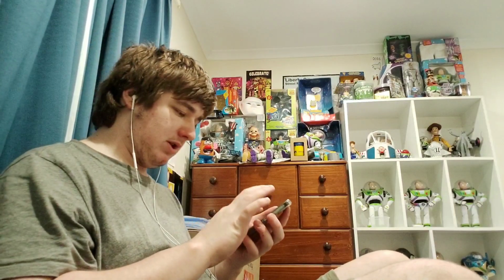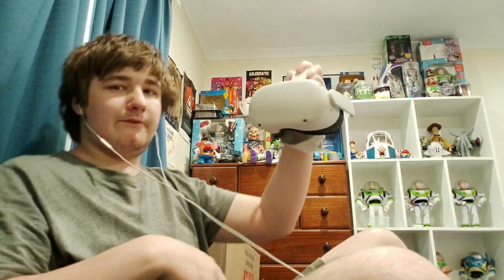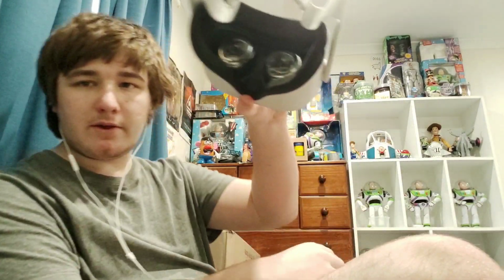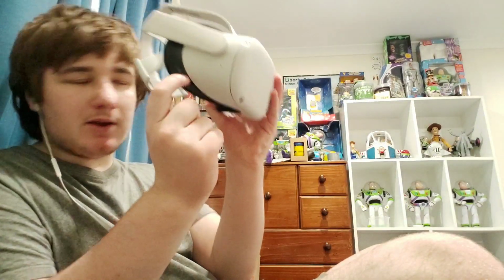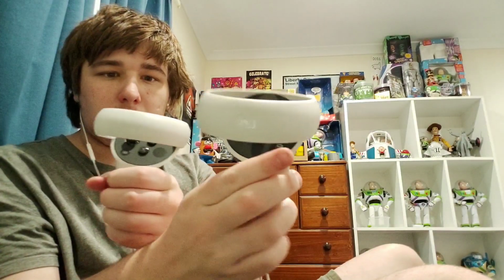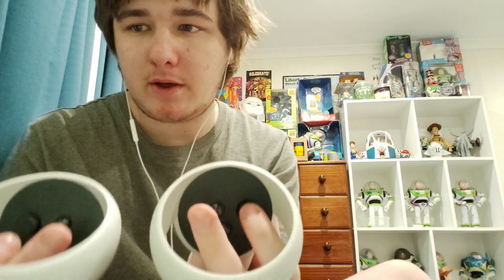The Meta Quest 2 Was A Lot of Fun! (1 Month in)